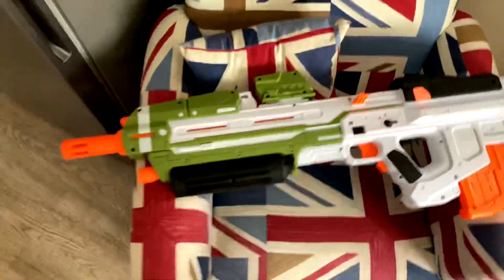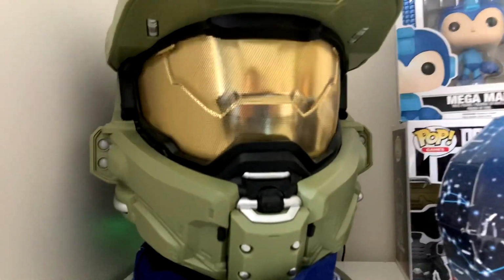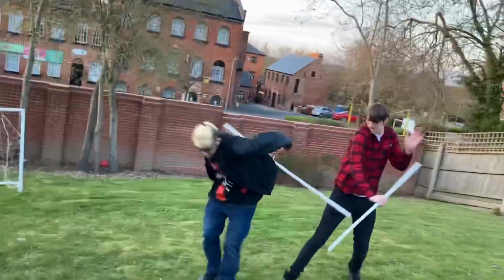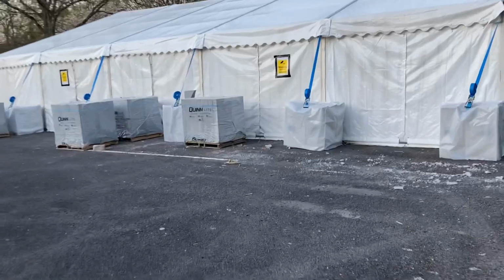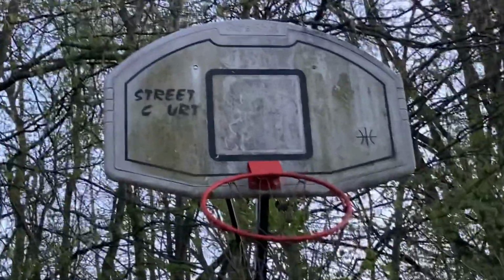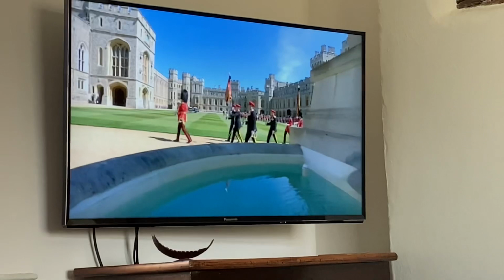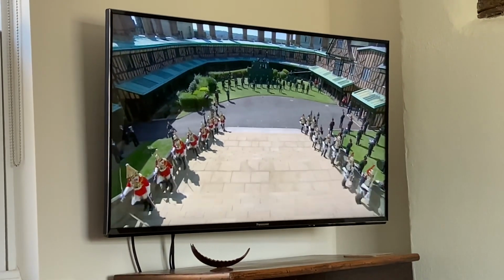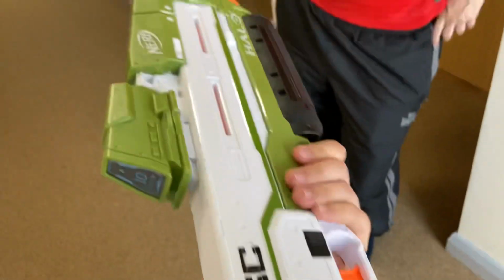The Days with Shadow | “It’s My 25th Birthday!” #3 (Part 2 / 16th April)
Welcome back to another episode of A Day with Shadow. Yes it’s a different title but it is still in the same series of episodes.

Bare in mind my 25th birthday was on the 16th of April.

• Leave a "like" for this video if you want to see more of this content!

Please Ignore or flag spam, negative, or hateful comments. We’re all here to have fun.